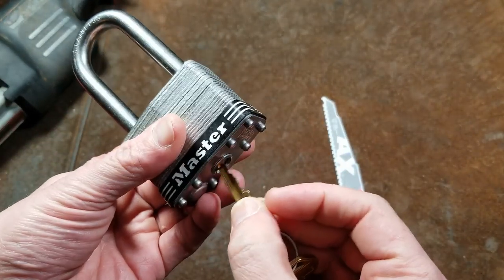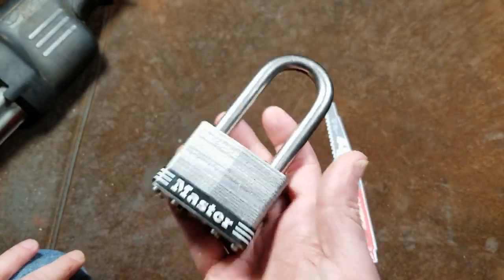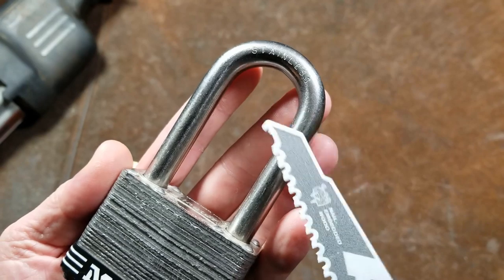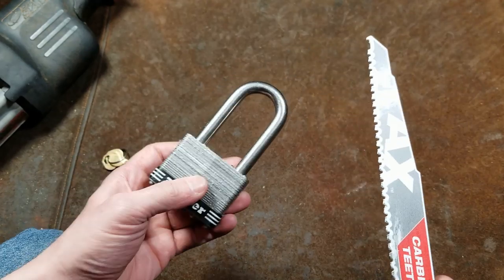Carbide Sawzall Blade vs. Heavy-Duty Stainless Steel Padlock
Here's a test using the Milwaukee ax carbide tip demolition reciprocating saw blade versus a Master Lock stainless number 15 which is a huge and heavy stainless steel lock just showing how effective a carbide tip blade is against stainless steel lock shackles

Blender 3D Template by RevivorBR . .